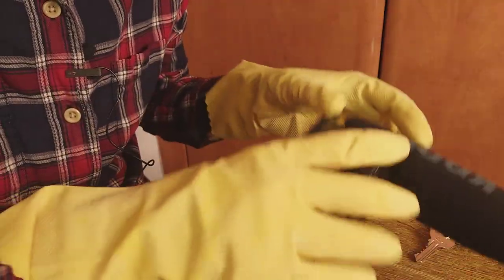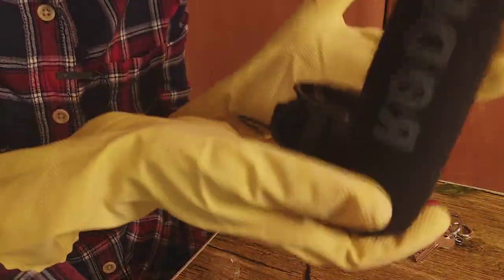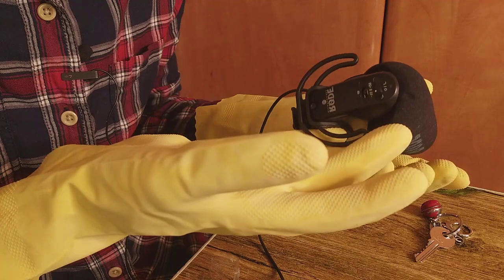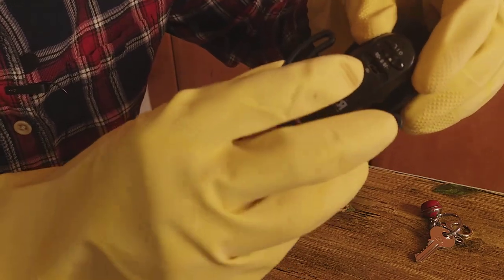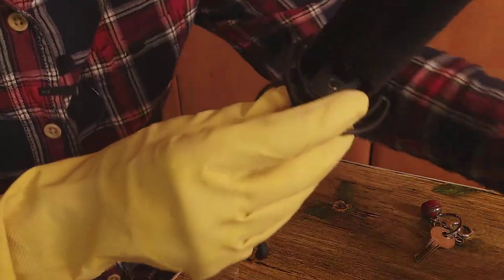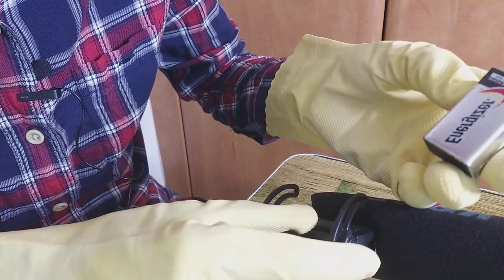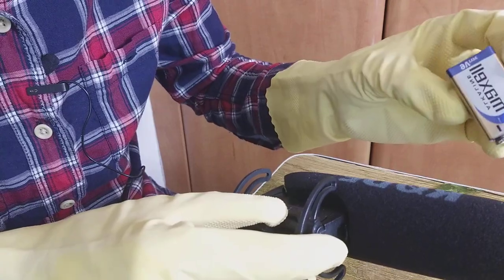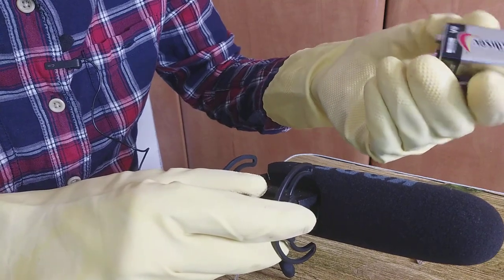Rode Mic Pro | Basics Filming Gadget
Rode Mic Pro for video. Rode mic for vlogging